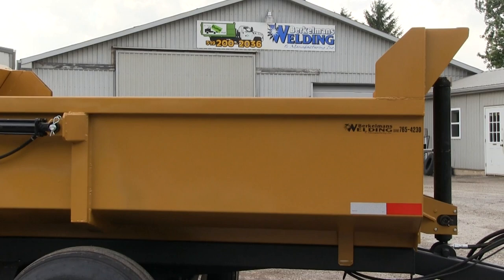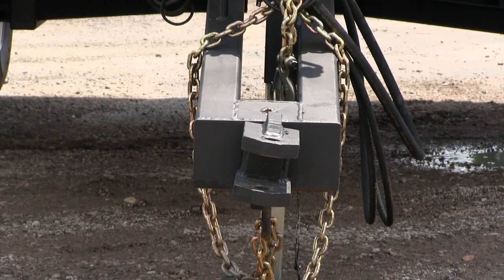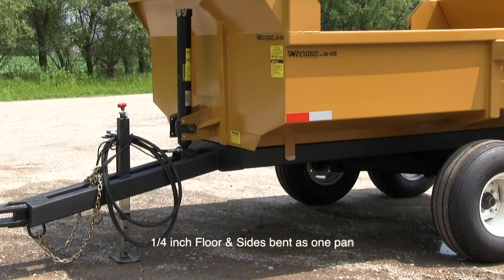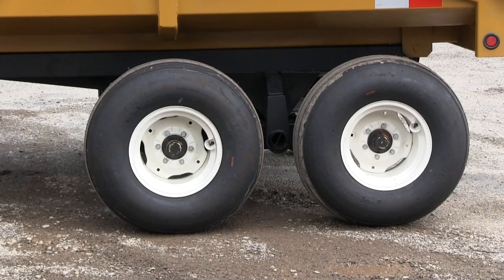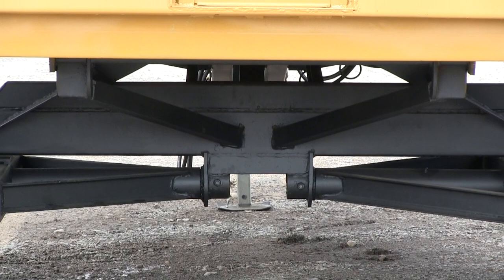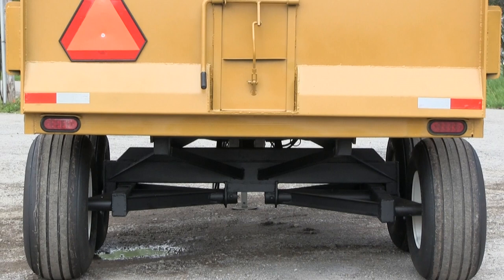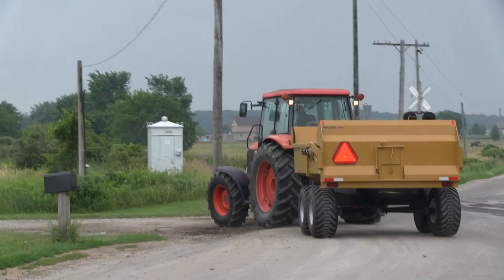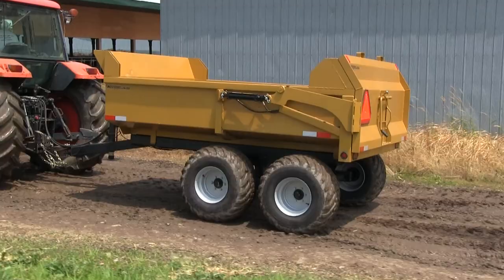8 Ton Capacity Hydraulic Farm/Construction Dump Trailer with 7000 lb drop leg trailer jack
Berkelmans Welding and Manufacturing Inc.
We had our farmers in mind when we built our Farm Dump Trailers. As with all of our Farm Dump Trailers, all seams and posts are 100% welded. Built in Canada by Canadians!

They are best suited for hauling manure, shavings, feed, dirt or hauling construction debris. Our farm trailers are great for use as grain wagons. They have an all metal frame and dump box with a large capacity.

This 8-ton farm dump trailer is 10 ft long, 7 feet wide and 28 inches deep. Widest point on trailer is 96”. Total length of trailer is 15 feet. 5.2 Cubic yard without out board extension level load to the side. 7.8 cubic yard level with board extension level with the top. 7000 lb drop leg trailer jack. Optional 400/50/15.5 tires as demonstrated in the video. Trailer weighs 2350 lbs. Chemical wash, automotive grade metal treatment and primer and choice of color. (Test results show that this automotive grade metal treatment and primer to be superior in test to powder coating in chip and corrosion resistance.)

10 feet long x 7 feet wide x 28” deep.*
Hydraulic cylinder pins are 95” outside which is the widest steel point
Trailer is 12 feet to the top when in dump position
2 ft. of clearance from back of trailer to ground when in dump position
Total length of trailer is 15 feet
5.2 Cubic yard without out board extension level load to the side*
7.75 cubic yard with board extensions
7000 lb drop leg trailer jack*
From ground to top of front rail and back post 77”
Side heigth without board in is 63” to the ground
1/4” plate floor and sides bent as one piece
3/16” gauge front and tailgate
Hydraulic tailgate that lifts 3 feet above sides*
Front 3 stage hydraulic cylinder 1.8 gallons capacity 90” stroke, 50 degree dump angle
Unibody bottom supports on long sills 100% welded*
6” x 3” x .188 tube main frame
5000 lb spindles on tandem walking beam (spindles are bolted in and replaceable)*
5 ft tongue 1.1/8 pin hole on a swivel hitch*
3” channel post side post
2” x 3” tube top rail
4” channel back post
All post and seams are 100% welded
12.5L-15 tires on 6 bolt rims.12 ply rating*
Optional 400/50/15.5 tires 6880 load rating per tire
Trailer weighs 3000 lbs.
Chemical wash, automotive grade metal treatment, primer & choice of color
    (Test results show that this automotive grade metal treatment and primer to be superior in test to powder coating in chip and corrosion resistance.)

The widest point of the trailers are the tires:  The 400 tire is 98” wide.  The 12.5x15 tires is 94”.